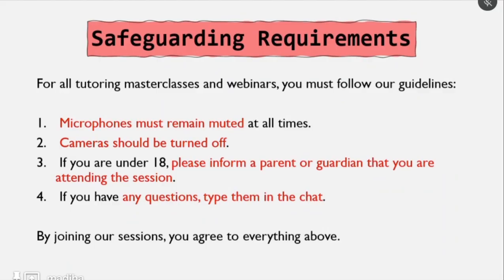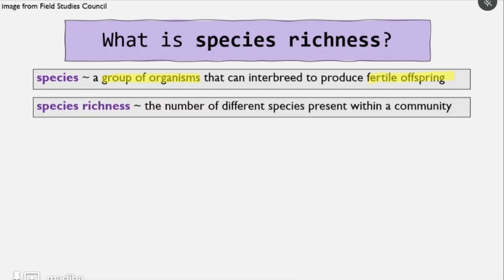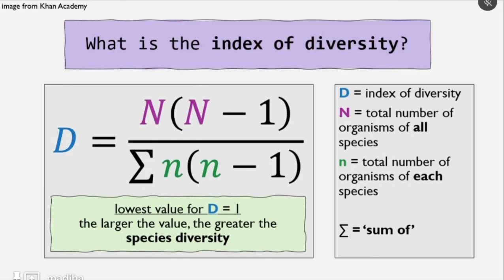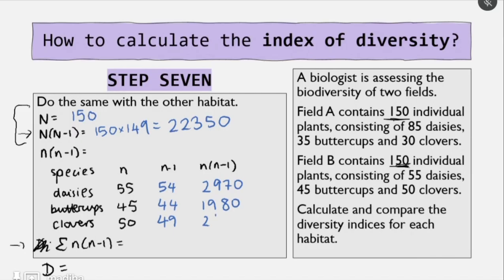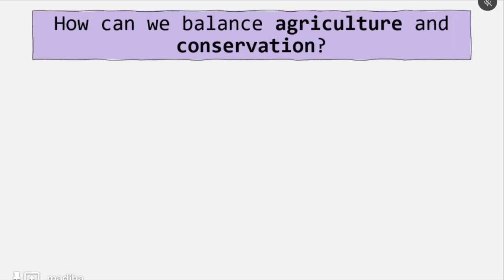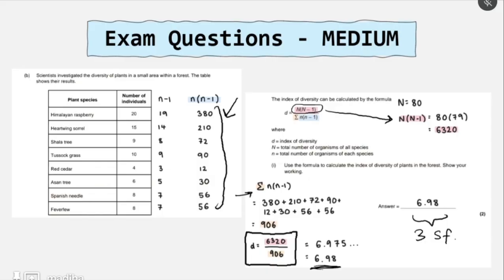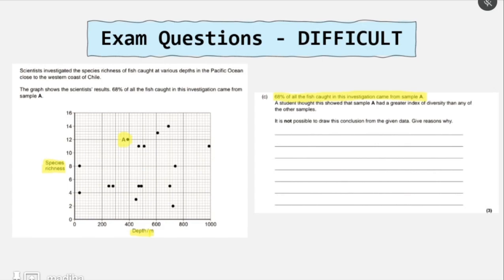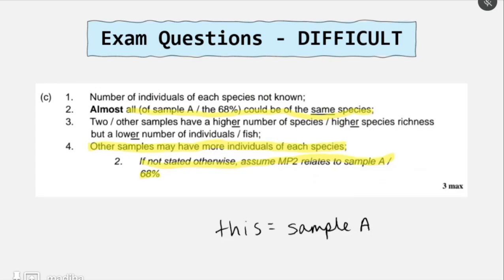Biodiversity within a community | AQA Biology | Student-led Masterclass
This session covers the specification of AQA regarding biodiversity within a community , given by Madiha, a year 13 student with a high predicated grade (A-A*).
You must check your specification in order to make sure you have covered everything, this session isn't given by an educated and certified teacher.

Should you have any questions regarding our society or your ticket, please